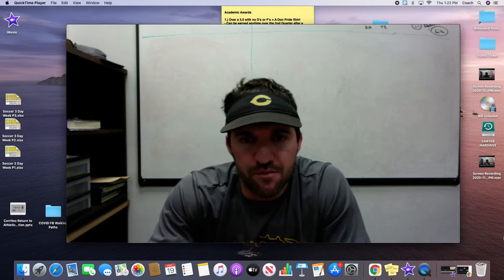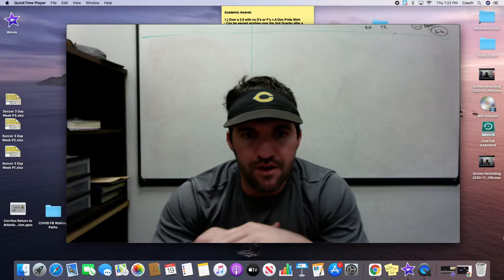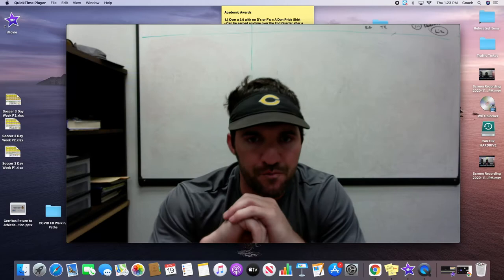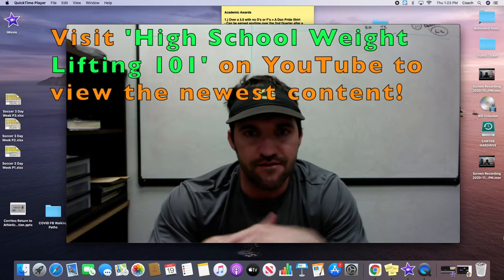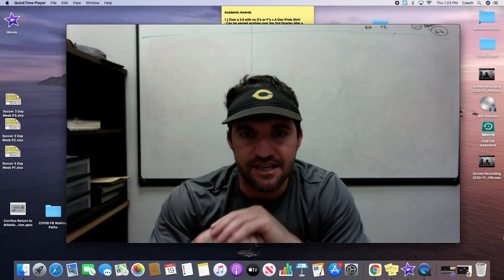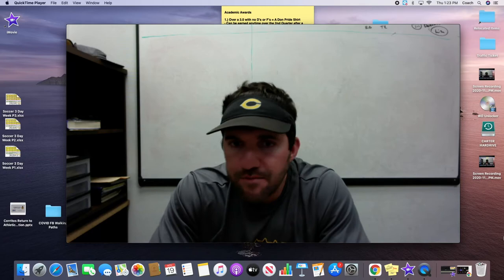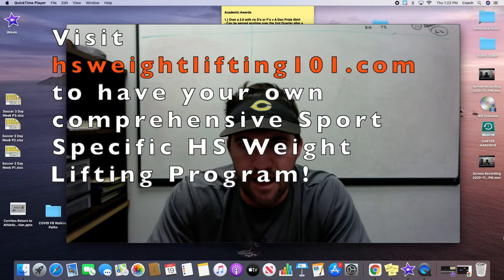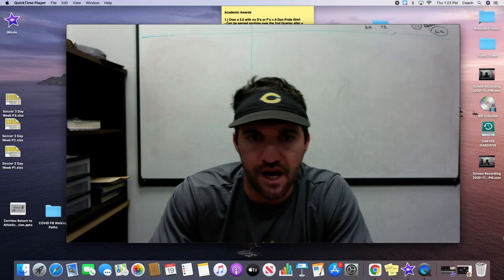High School Weight Lifting 101 Introduction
Welcome to the High School Weight Lifting 101 YouTube channel. If you like the channel and would like to get your hands on a comprehensive sport-specific HS Weight Lifting program please visit hsweightlifting101.com